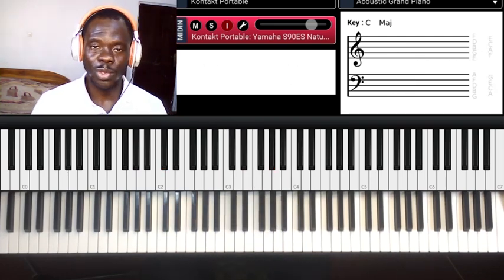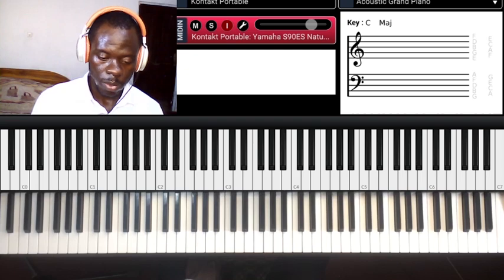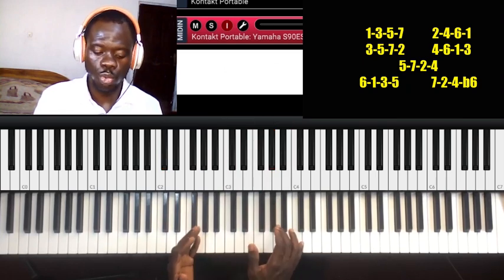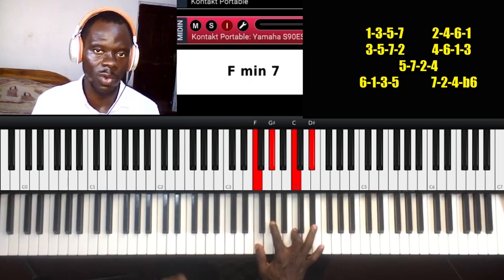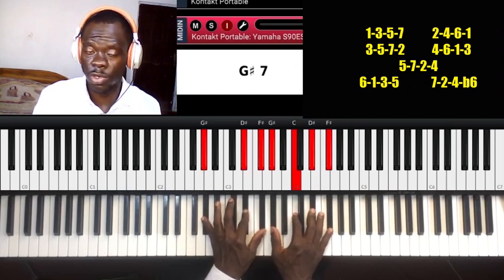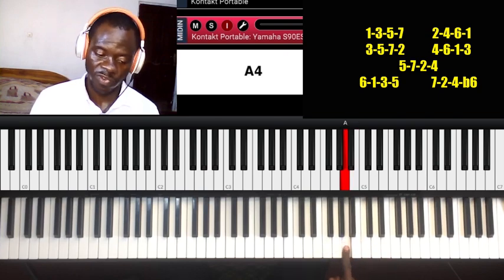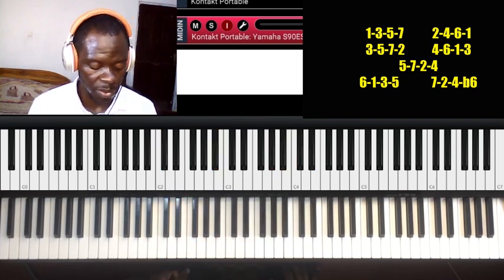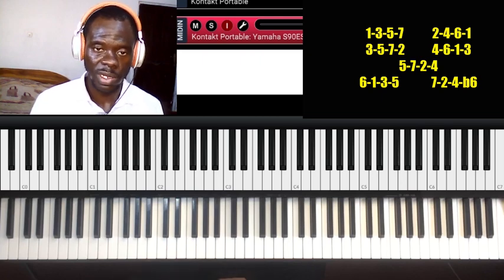7th Chords Series Key C#/Db Piano Tutorials For Beginners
A complete video tutorials of 7th Chords Series Key C#/Db Piano Tutorials For Beginners